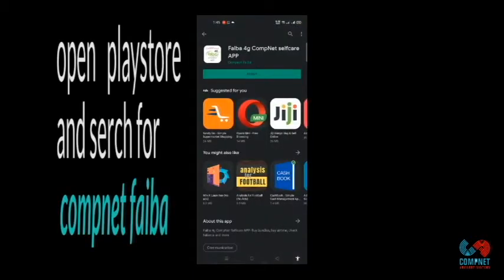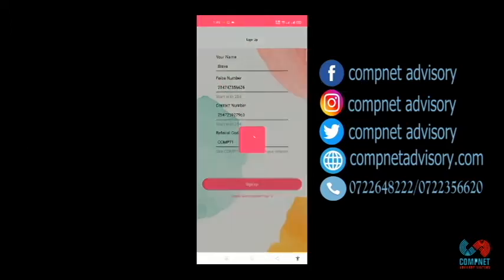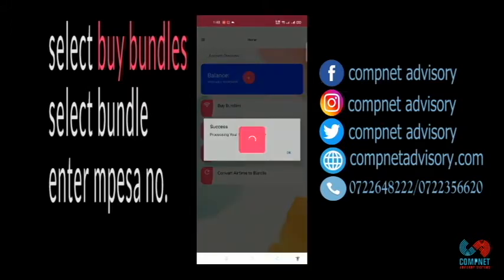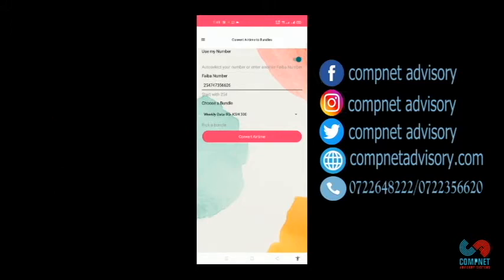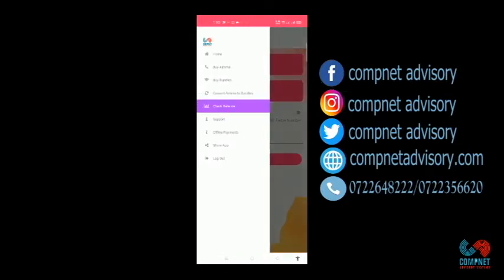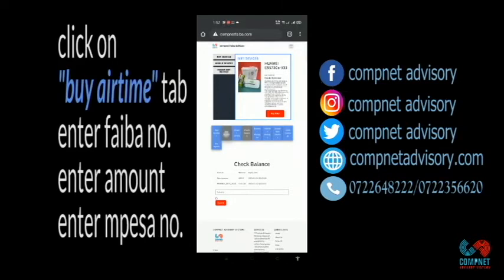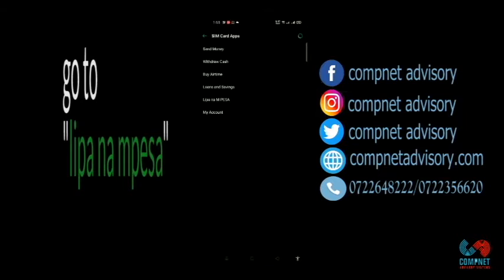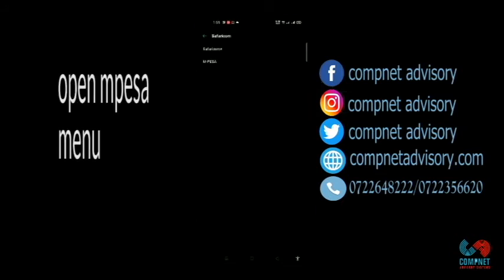Faiba Support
CompNET Faiba we do sell and support all JTL FAIBA 4G products , based in VEDIC HOUSE Mama ngina street 2nd floor.
we also  deal with laptop repair ,CCTV, Access control systems , laptop accessories

Mifi@ Kshs 5400
Sim card free
Bundles of your choice

Compnet ways of purchasing bundles
*   Mpesa paybill 878366
*   dial *483*1979#
*  download COMPNET FAIBA APP from PLAYSTORE

Daily bundles
             1GB – Kshs.50
Weekly bundles
               8 GB – Kshs.300
              15 GB – Kshs.500
Monthly bundles
              25 GB – Kshs.1000
              40 GB – Kshs.2000
              70 GB – Kshs.3000
              120 GB – Kshs.4000
              210 GB – Kshs.6000

How do I top up my JTL Faiba mobile line?
COMPNET FAIBA AUTHORSED DEALEER OF FAIBA
AUTOMATIC /INSTANT
       1. Select Lipa Na M-PESA.
       2. Select Pay Bill
       3. Enter Business No as 878366
       4. Enter Account No as your Faiba Number i.e. 0747…
       5. Enter the Exact Amount of value of bundles  you want to top up
       6. Enter your mpesa PIN and Send.
Note : This buys you bundles instant , you will get two sms from mpesa and compnet of confirmation

Checking balance
    1. Select Lipa Na M-PESA.
    2. Select Pay Bill
    3. Enter Business No as 878366
    4. Enter Account No as your Faiba Number start with "B" for balance i.e. b0747…
    5. Enter the  amount as 2/- value of bundles  you want to top up
    6. Enter your mpesa PIN and Send.
After a short while, you will receive TWO  confirmation message from Mpesa and CompNET

Buying Airtime
      1. Select Lipa Na M-PESA.
      2. Select Pay Bill
      3. Enter Business No as 878366
      4. Enter Account No as your Faiba Number start with "t" for balance i.e.      t0747…
     5. Enter the  of amount of airtime  you want to top up
     6. Enter your mpesa PIN and Send.

Support number 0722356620, 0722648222, 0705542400, 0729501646, 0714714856,
OR DIAL *483*1979#
OR DOWNLOAD COMPNET SELFCARE APP (PLAY STORE)